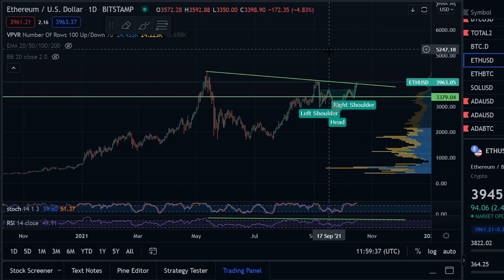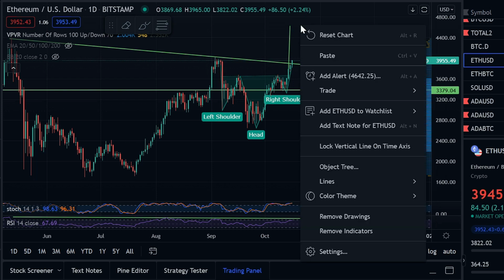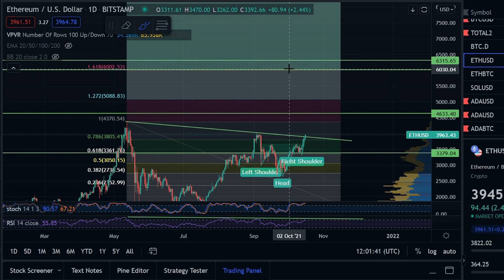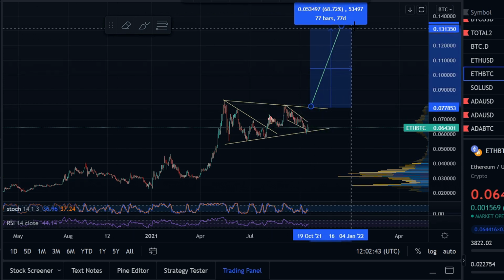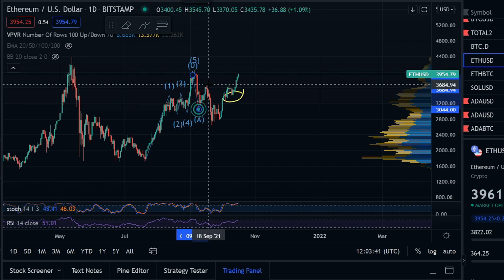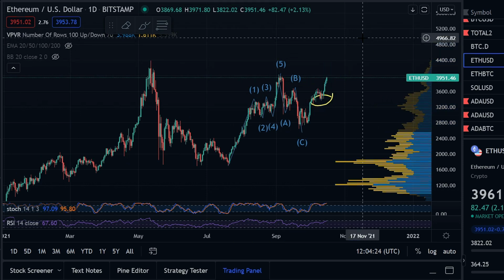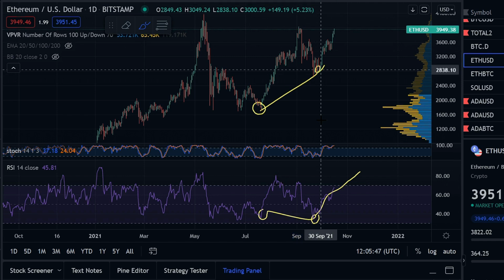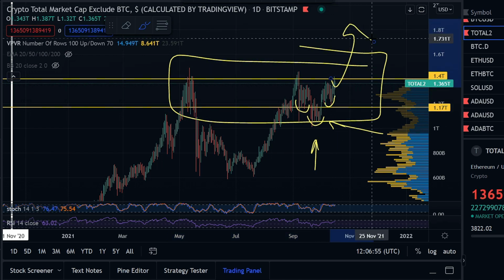THIS IS HUGE!! ETHEREUM BREAKS KEY LEVEL AND MAY BE SET TO EXPLODE!! Ehereum Price Prediction 2021!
For all people outside of the United States that want an easy way to trade and buy cryptos with amazingly minimal fees and super high volume , sign up through my ByBit referral link down below!!

Ethereum, Ethereum Price, Ethereum Price Update, Ethereum Price prediction, ethereum news, vitalik. Buy Ethereum Now. Should you Buy ETH. Is Ethereum A Buy, Ethereum to 10000, Ethereum to 20,000, ethereum to 5000. Ethereum Update. Ethereum Forecast. Ethereum News. Altcoins, Bitcoin, Crypto news, vitalik news, vitalik el salvador. ADA cardano.